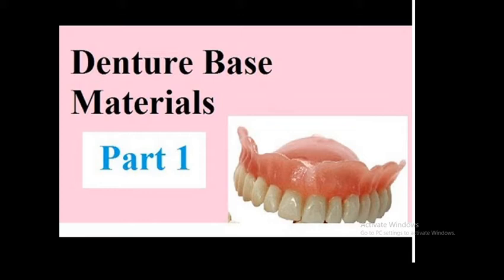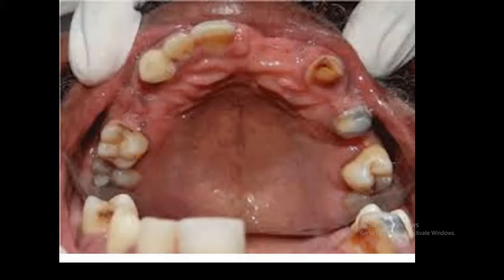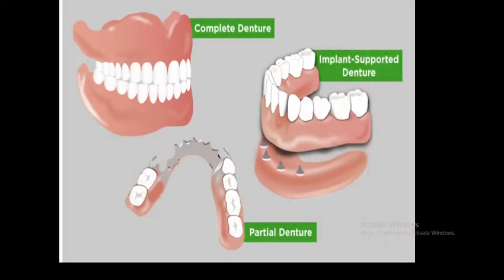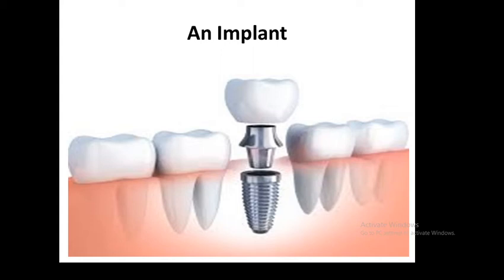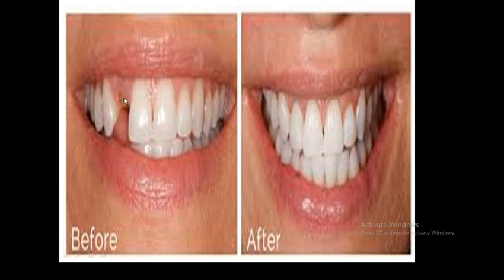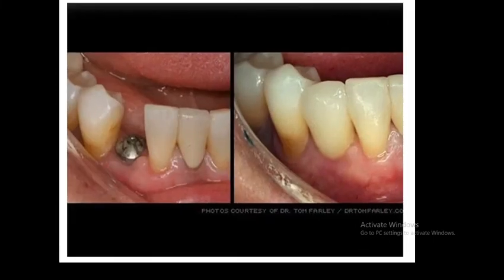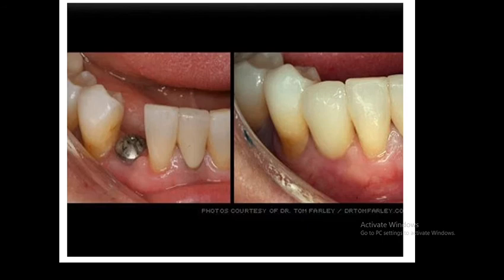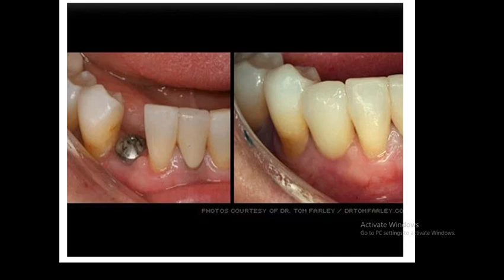What are the advantages and disadvantages of implants and dentures?(OSCE) Subscribe to channel.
Today we explained the advantages and disadvantages of implants and dentures.